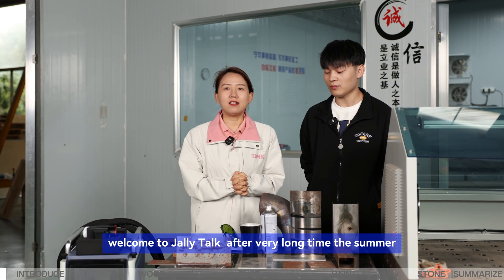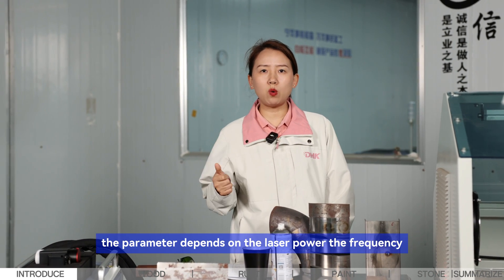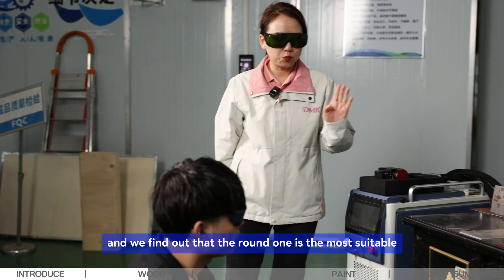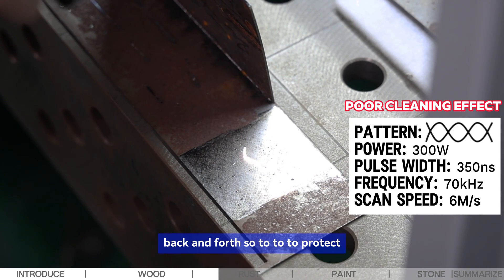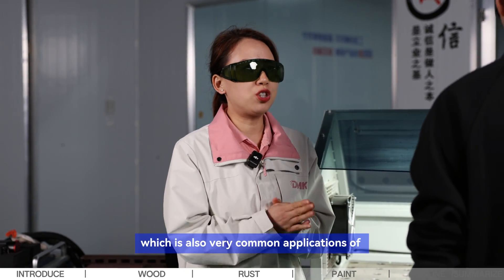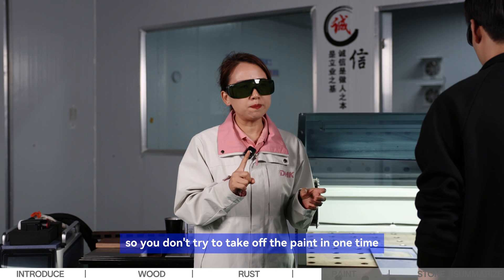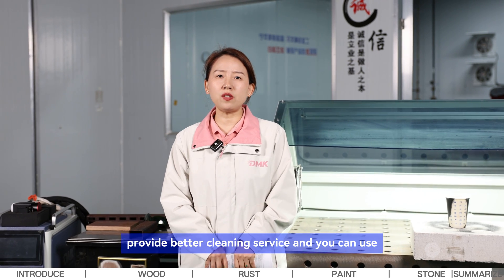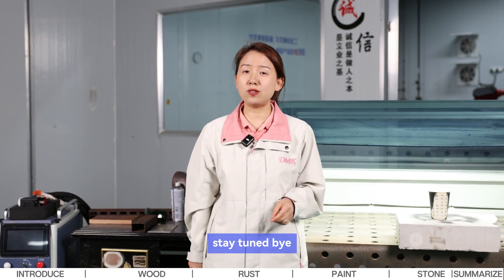Jally will share tips for laser cleaning, which is both environmentally friendly and precise.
For wood cleaning, choose low power and circular scanning to prevent overburning. For heavy metal rust, use high power and multiple cleanings, while for light rust, reduce the power. For oil stains, use high-speed scanning to remove thick paint layers one by one. For stone, use medium-to-high power. Start with a small test scan, select parameters based on the material, and use multiple, gentle sweeps for optimal material protection, ensuring efficient and damage-free cleaning!